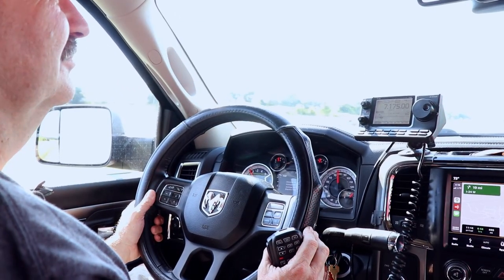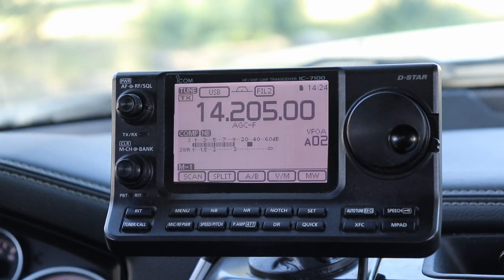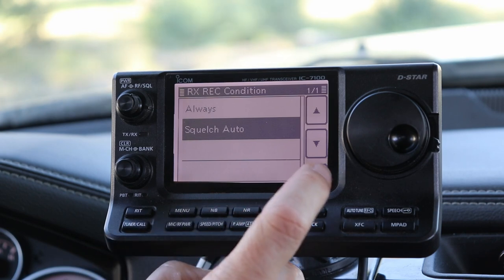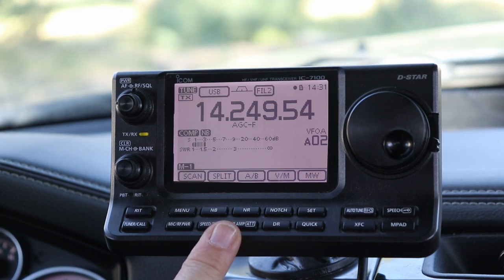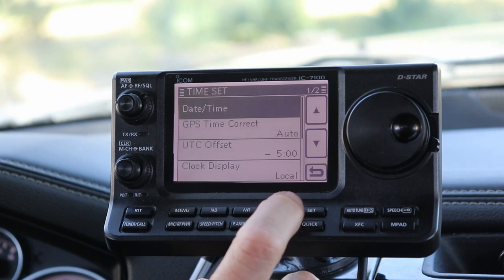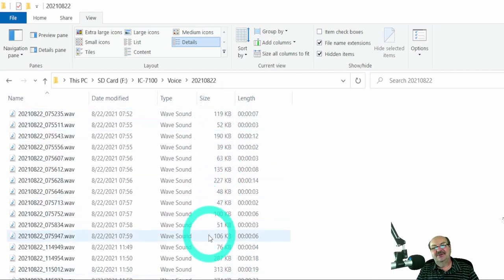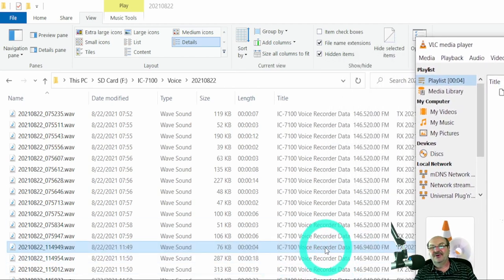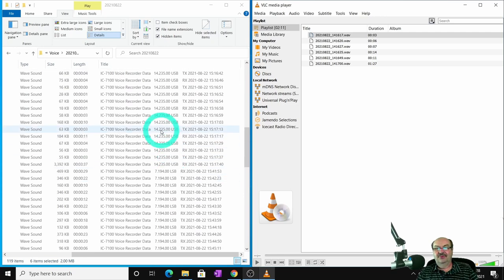IC7100 A to Z #15 - HF Mobile & Using the Voice Recorder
In this video we'll look at how to use the IC7100 Voice Recorder function to help with logging while operating HF mobile when you're driving.  I'll review the recorder settings and how to find the metadata that the rig adds to the files so you can see operating frequency and mode along with the audio, date and time.

Icom Manual reference:
IC-7100 Advanced Instructions - Section 14 "Voice Memory Function"  pages 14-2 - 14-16